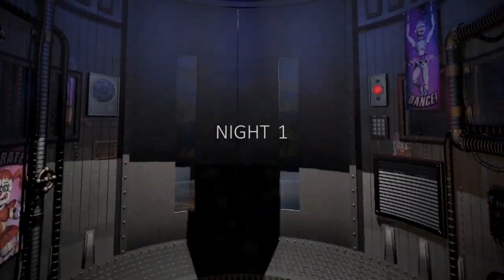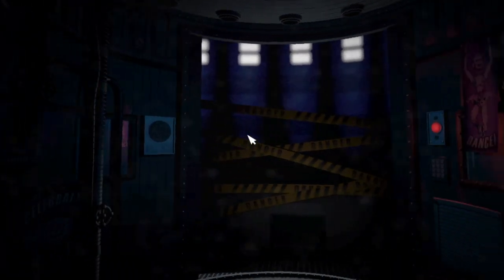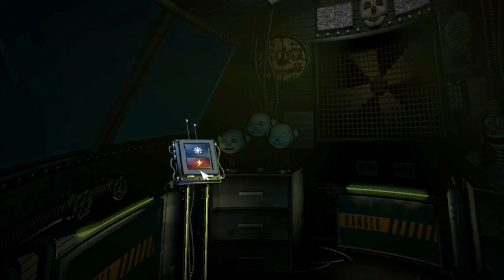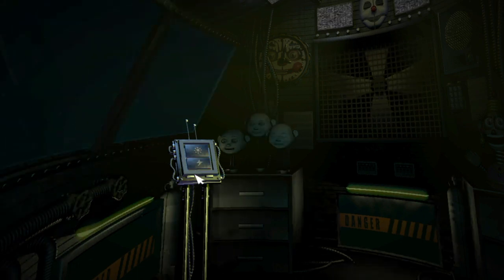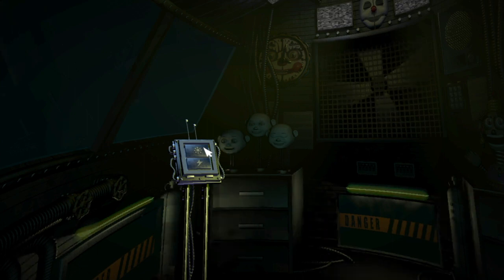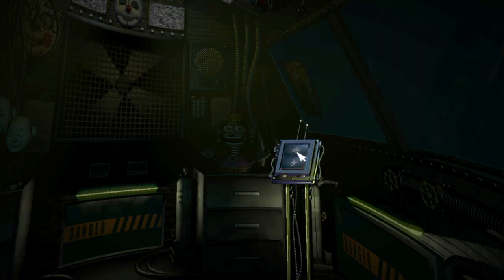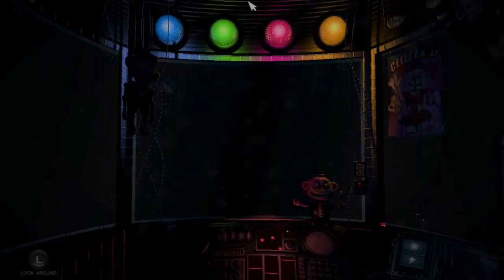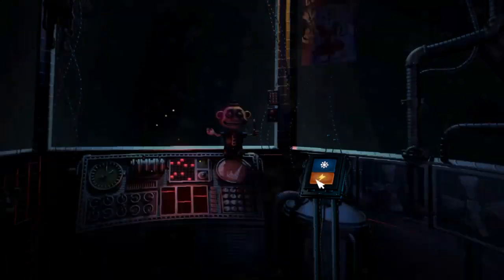Playing SISTER LOCATION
Playing saster location spot the stacker